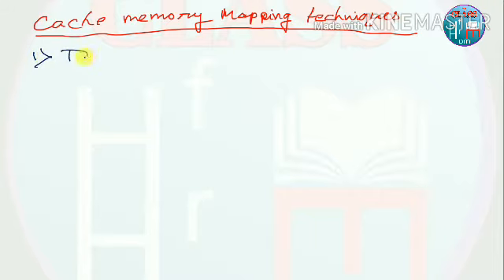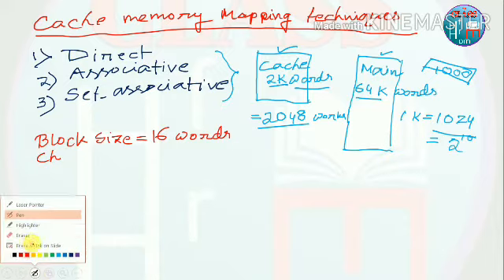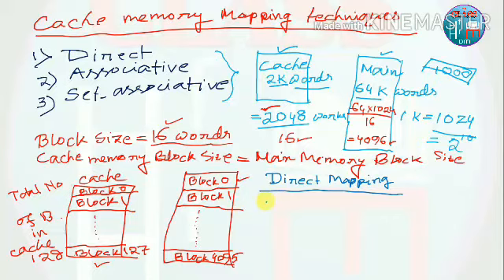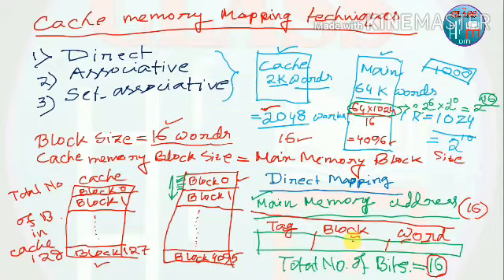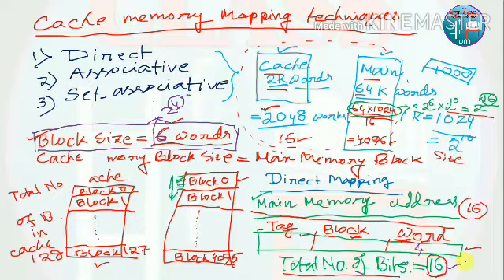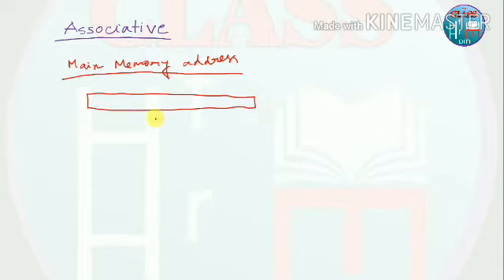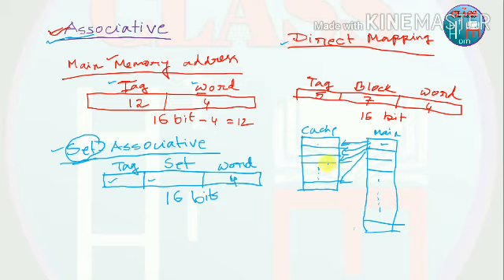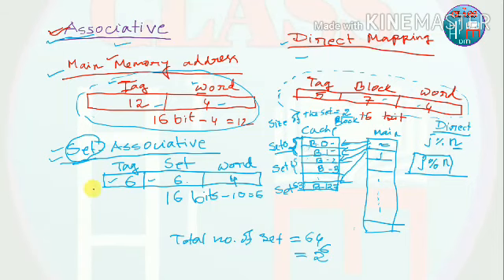Computer Organization: Lecture 6: Direct Mapping, Associate Mapping & Set-associative Mapping